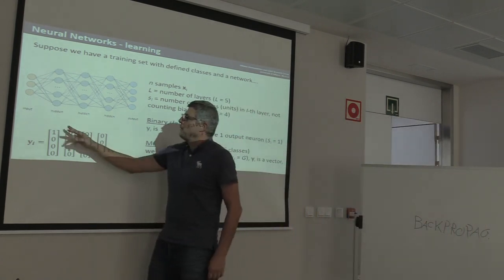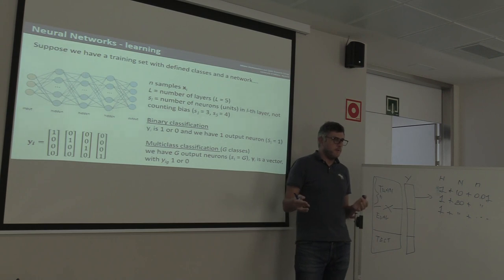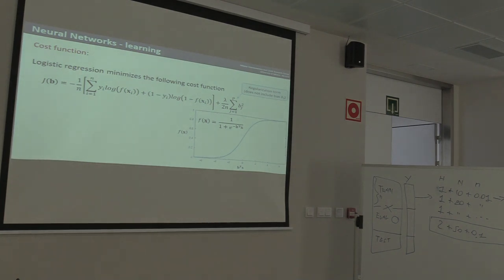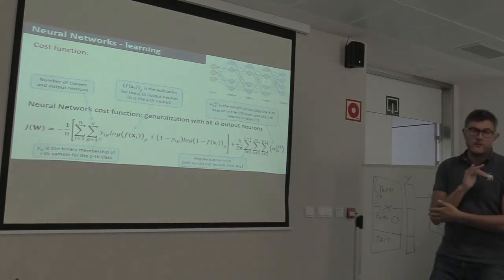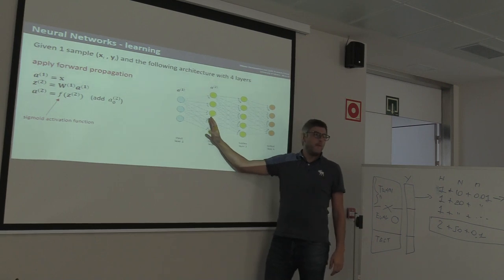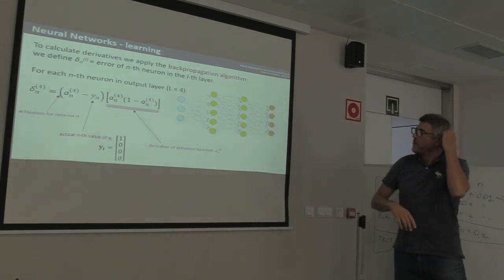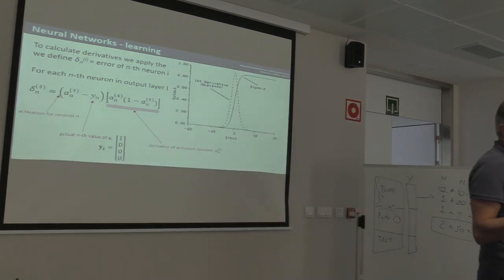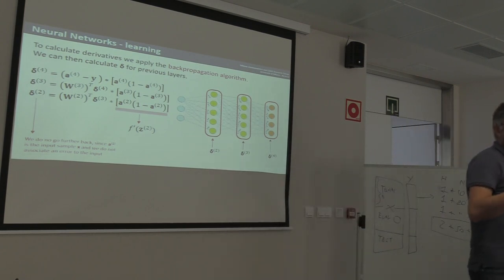08 - Neural Networks 3 - 4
Davide Ballabio teaching us Artificial Neural Networks.